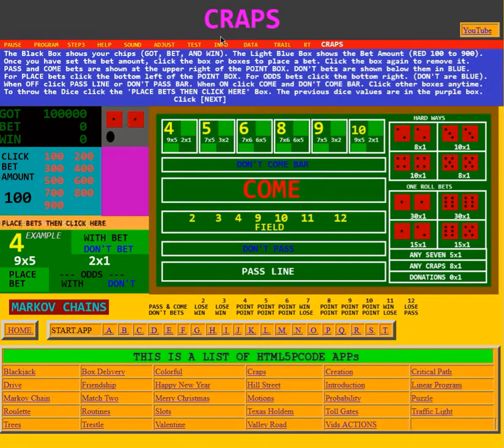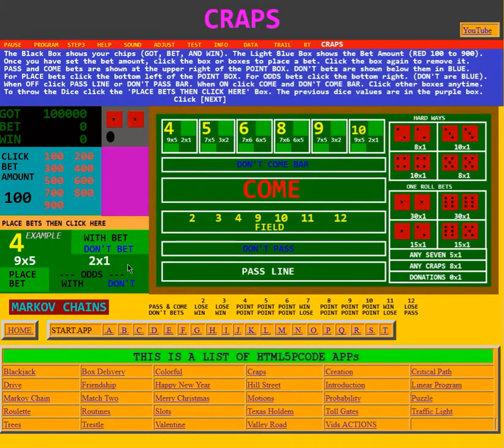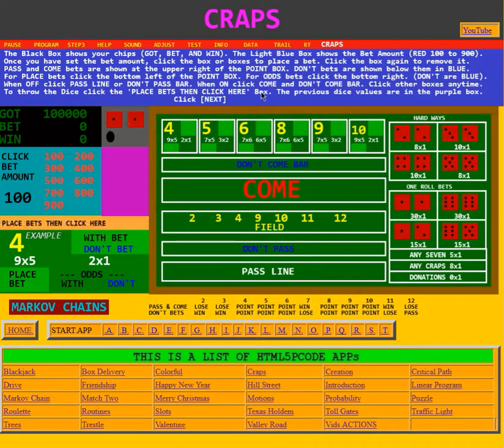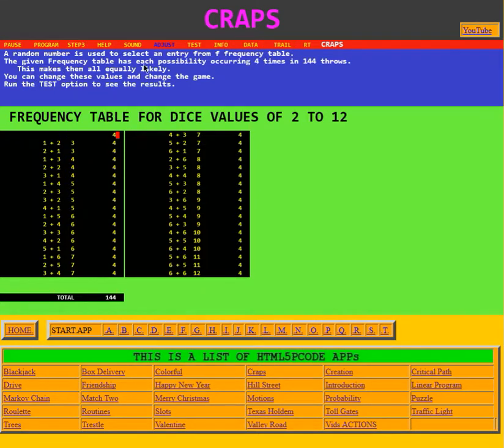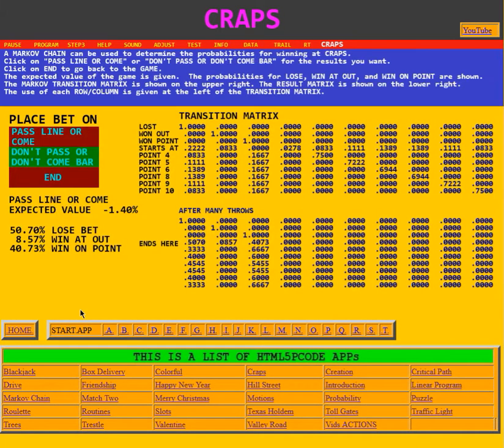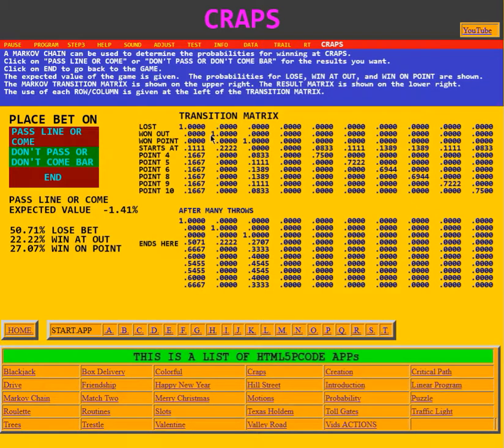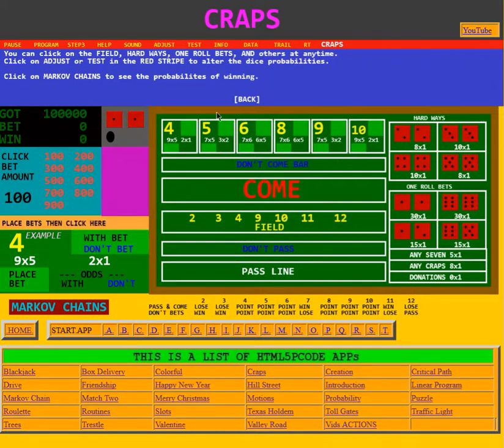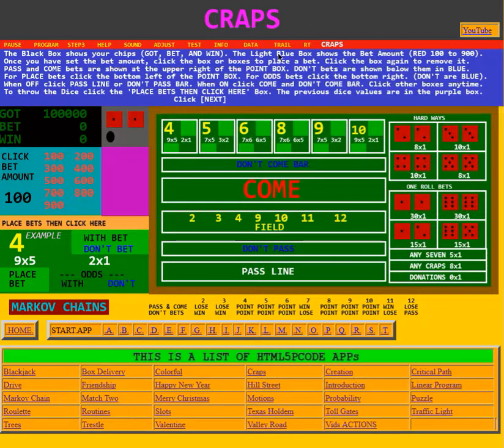HTML5PCODE CRAPS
Craps with Markov Chains.